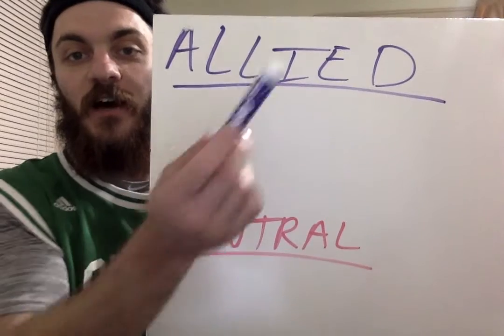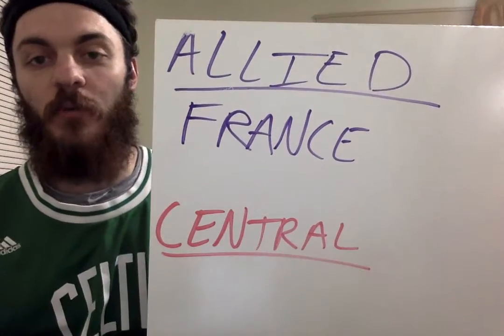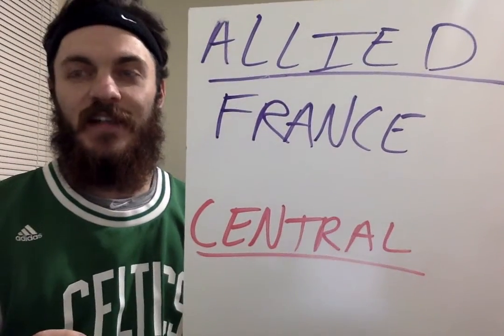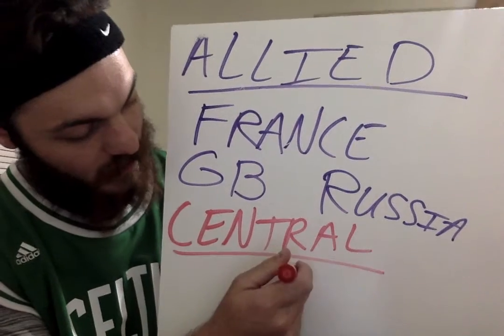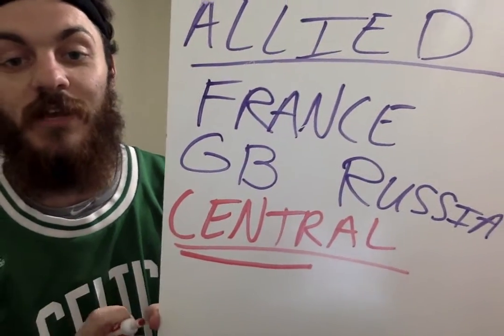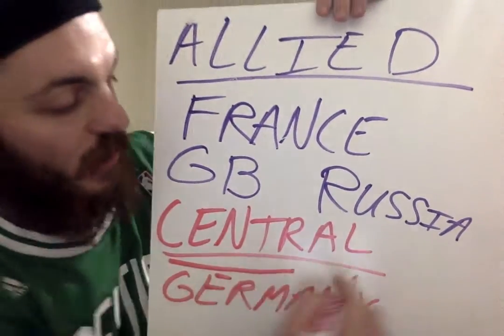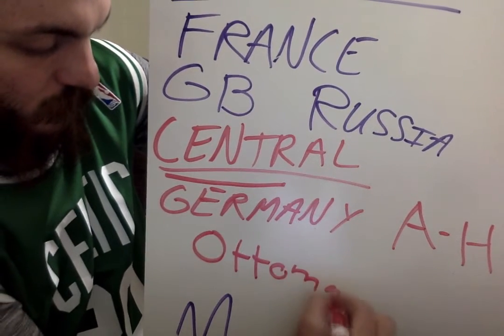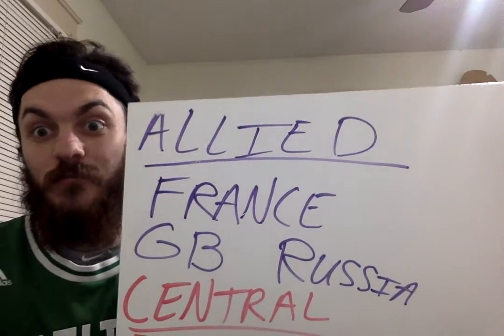World History - Basketball and World War I!!!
MJ is the GOAT, Happy Friday, World War I Powers, and a ruthless war...